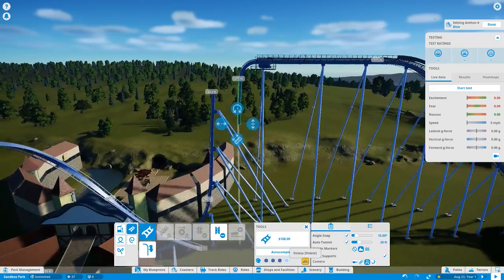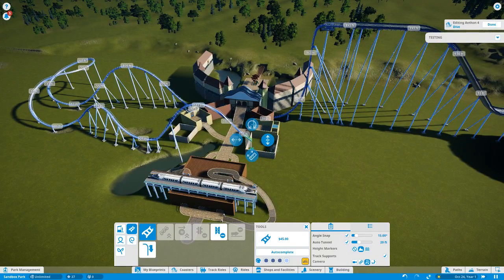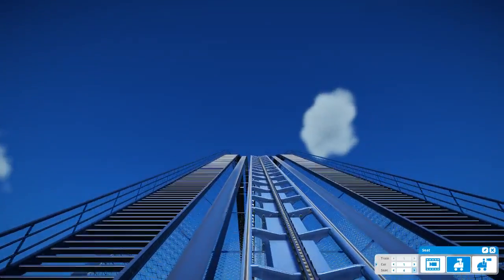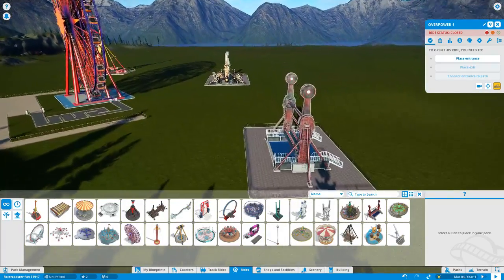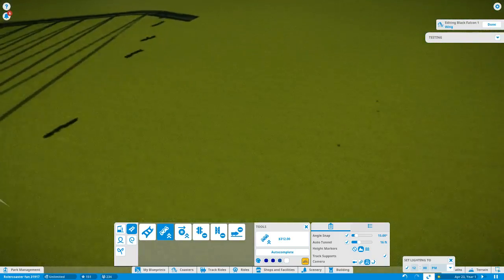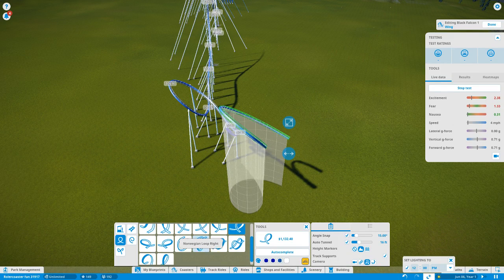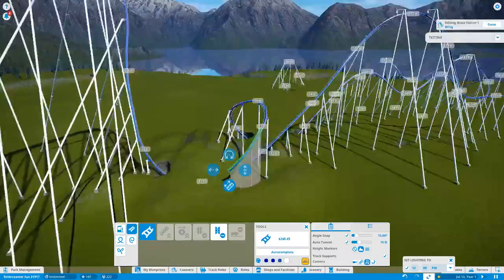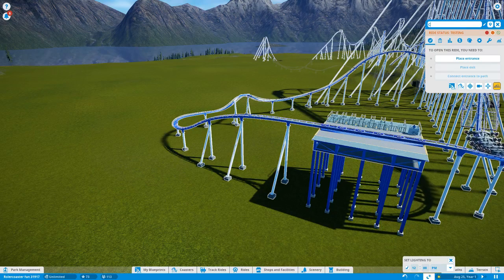Coaster Point - Cool Lab with free Mason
Cool Lab series